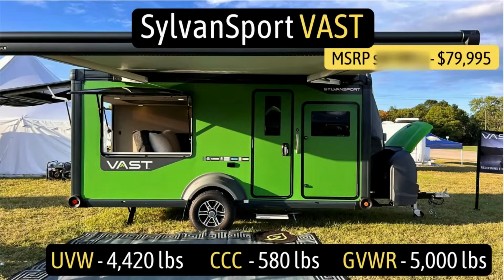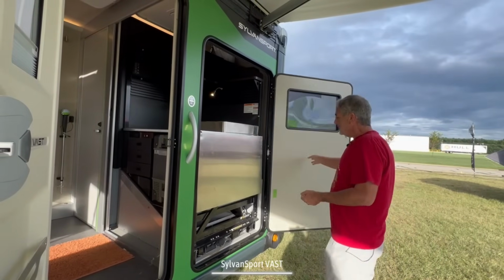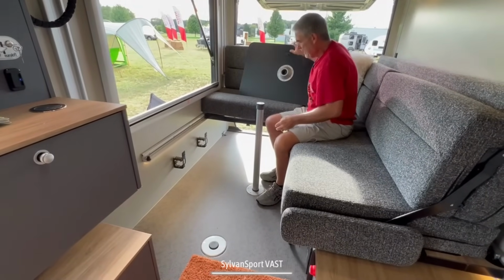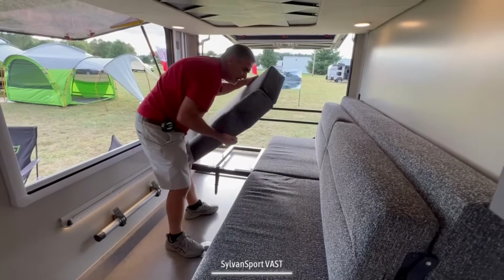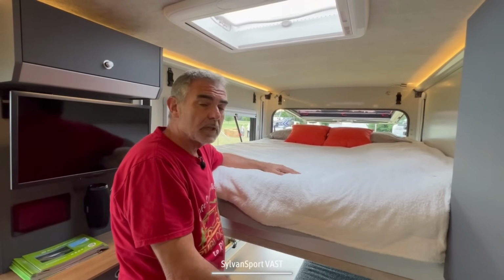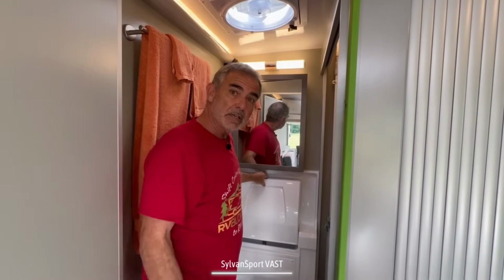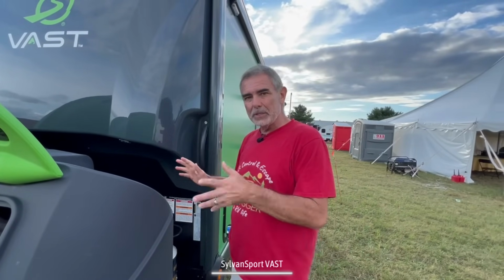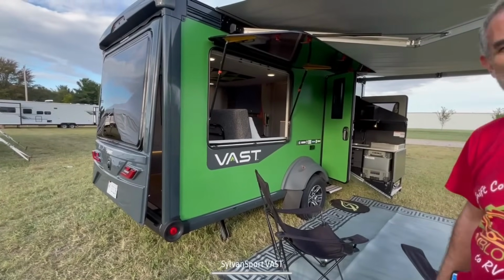Small Camper Trailer with 2 Queen Beds and Bathroom: SylvanSport VAST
This YouTube video is our tour and review of the SylvanSport Vast camper trailer. The Vast has an amazing front kitchen that doubles as an indoor and outdoor kitchen.

The bed setup is awesome because there is a bunk bed with two residential-size queen beds. Two Queen beds and a full bathroom in a small travel trailer are amazing!

The windows are huge, and the back of the trailer opens up to open it up even more. This is by far the lightest and most multifunctional trailer we have ever found.

With a dry weight of 4,420 pounds, it's easily towed behind a midsize pickup or SUV.